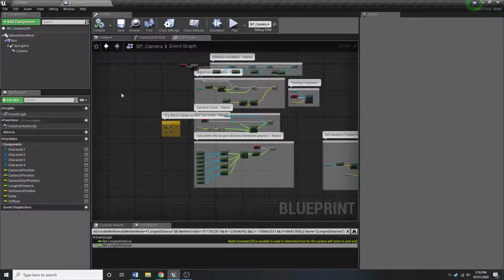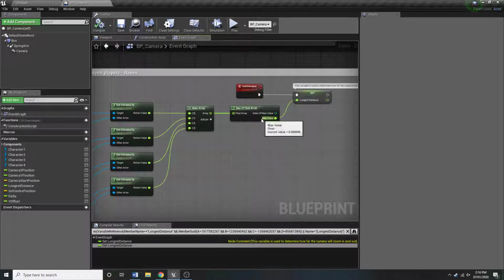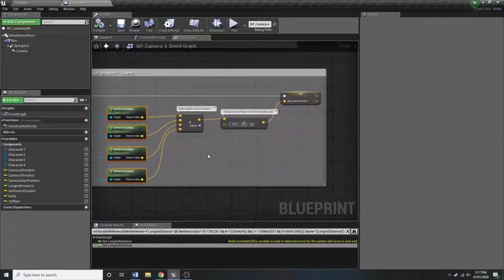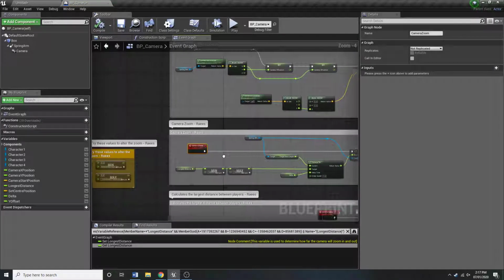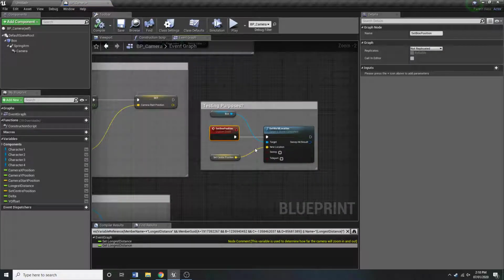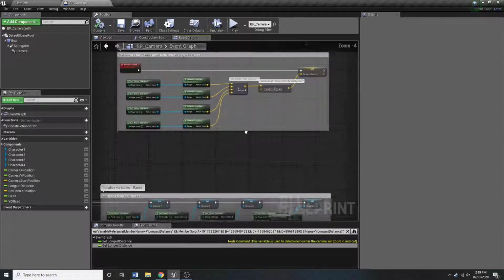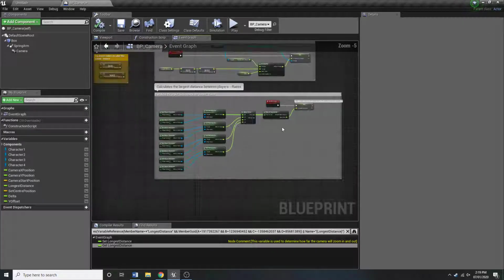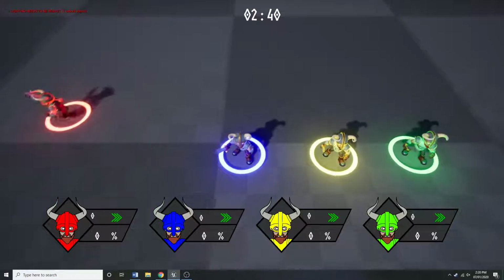Dynamic Camera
A short video demonstration of a Dynamic Camera System I created for the Beta Arcade project.